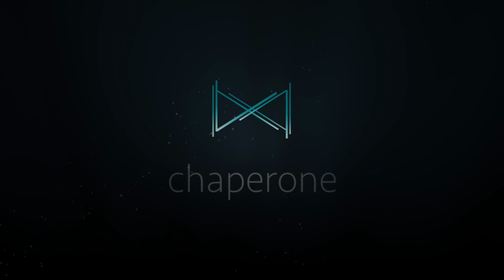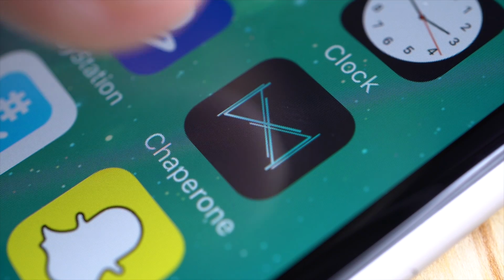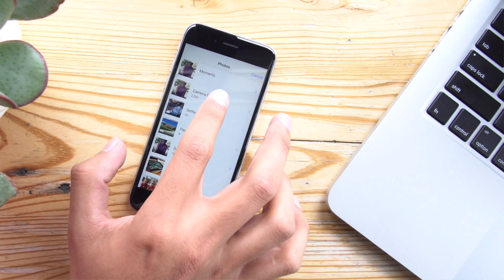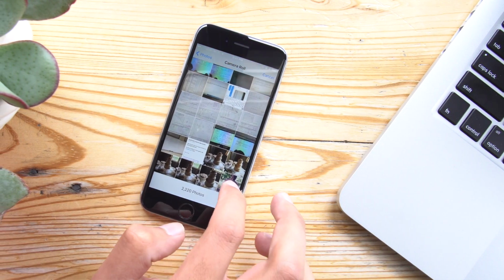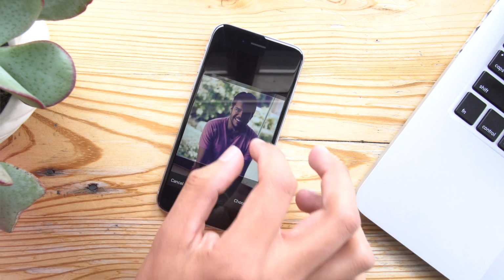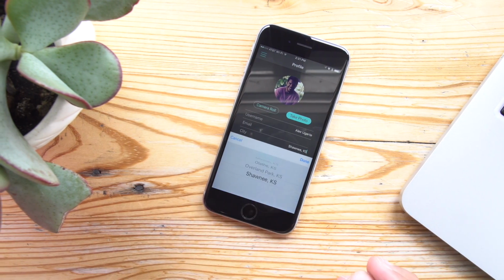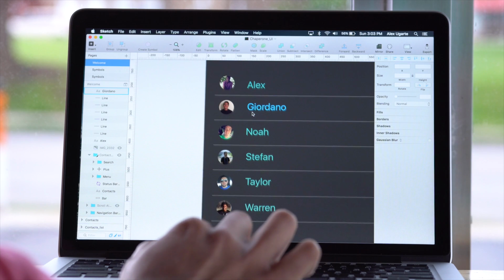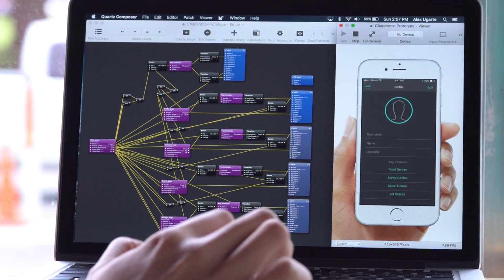EECS 582 Senior Design - Chaperone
University of Kansas EECS 582 Senior Design Project - We designed and developed an iOS app for the iPhone. Chaperone is an app that recommends places like restaurants, events, movies, concerts that are specifically tailored to those who are attending. This makes it so that the majority of the group will enjoy the places that they decide to go to or thing to do. Background music goes credit to Apple for the Apple Watch Reveal music.